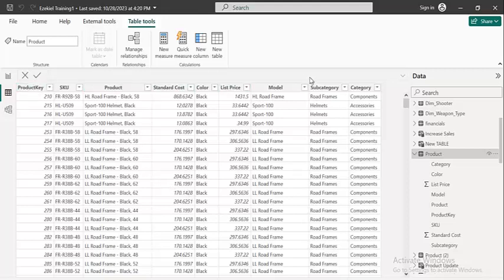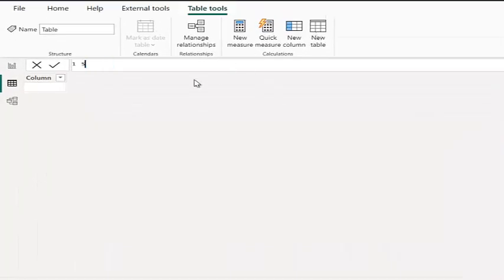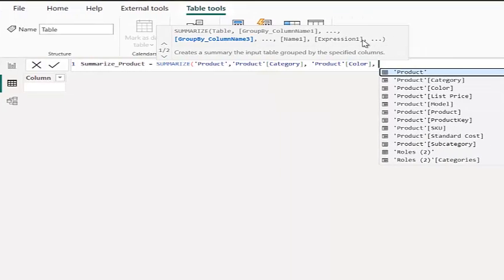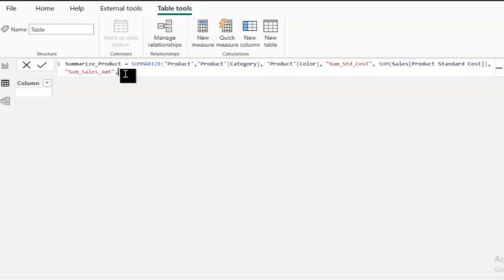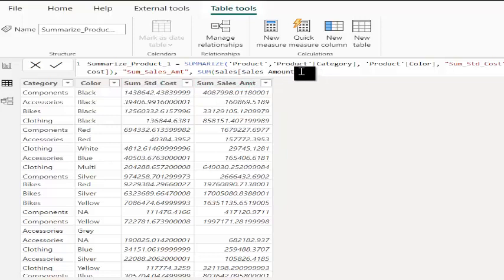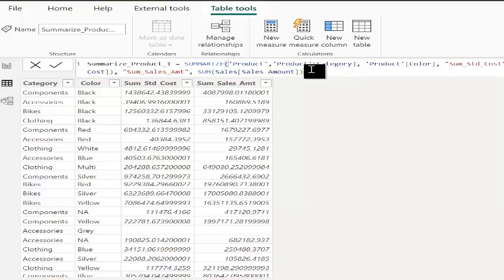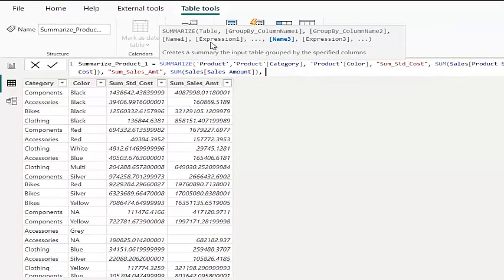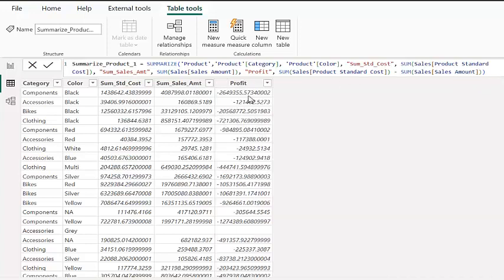SUMMARIZE FUNCTION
This video show how and when to use the SUMMARIZE function of DAX Analysis